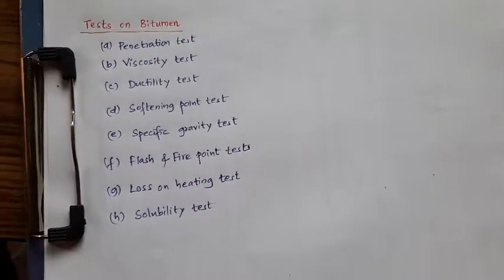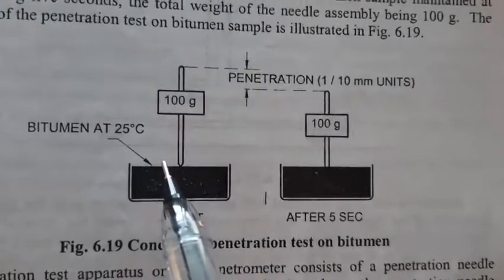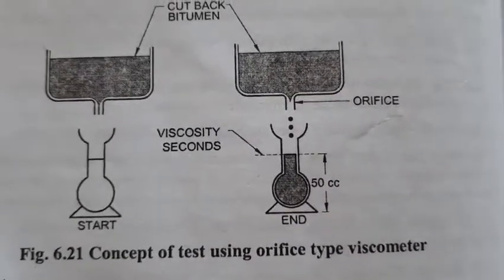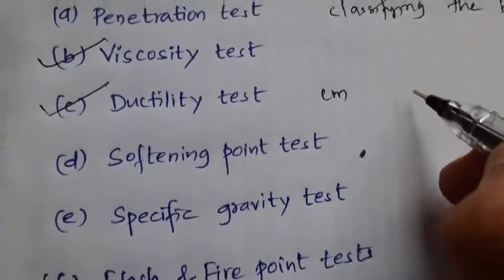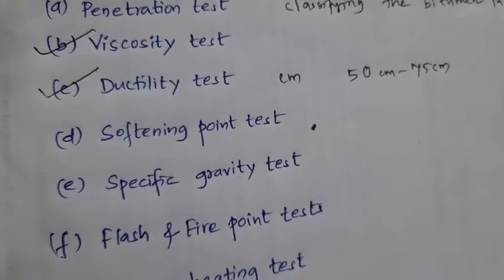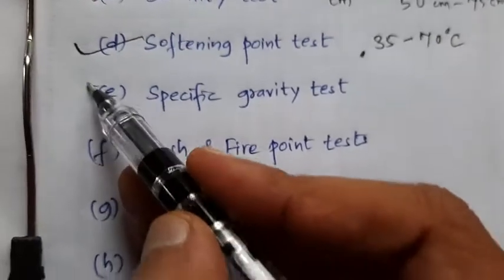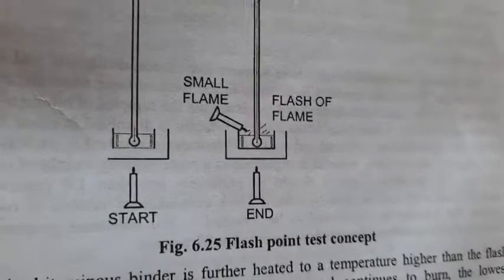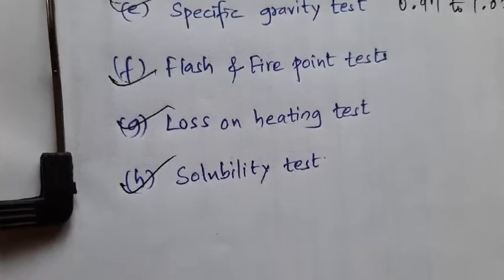Lect 28 Test on Bitumen